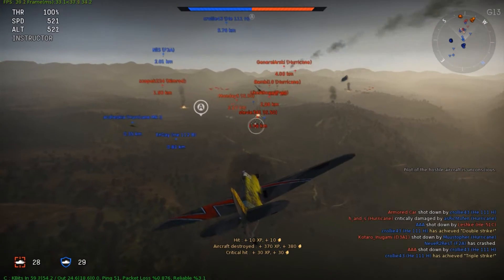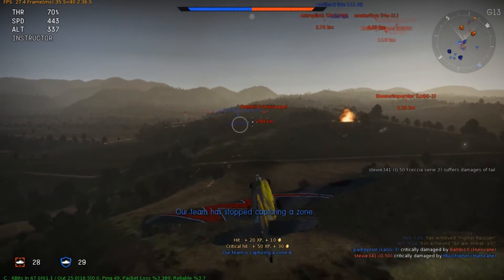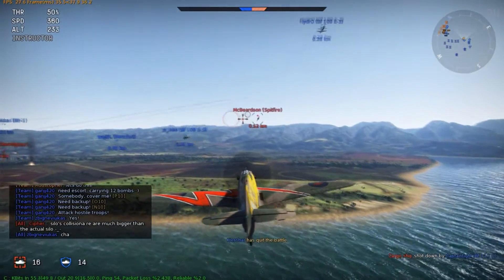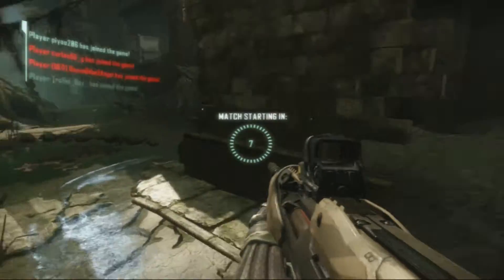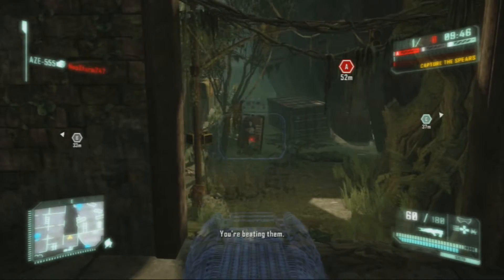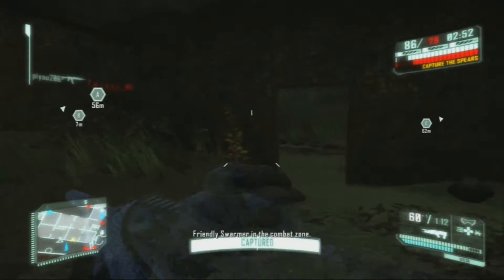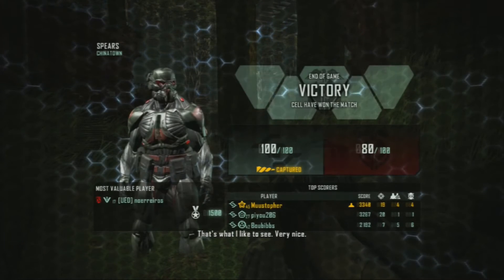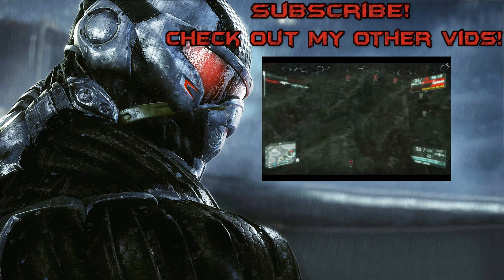Crysis 3 - Battlefield 4 Speculation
Today I discuss War Thunder and I also speculate on the features of Battlefield 4.